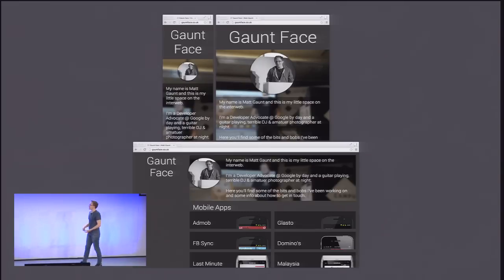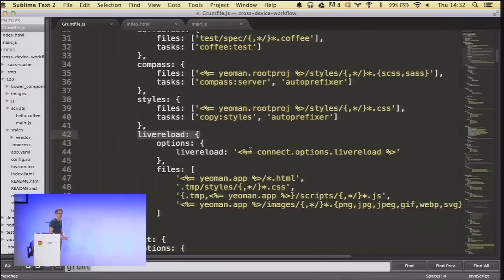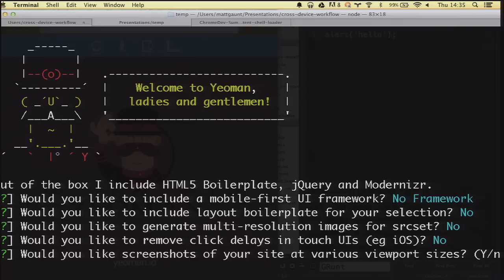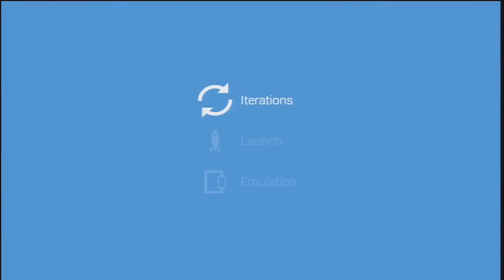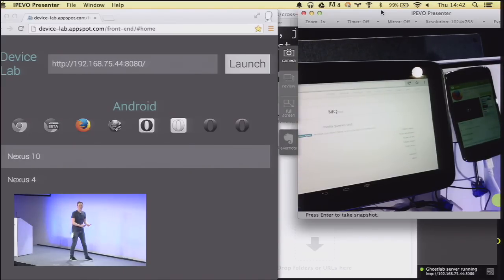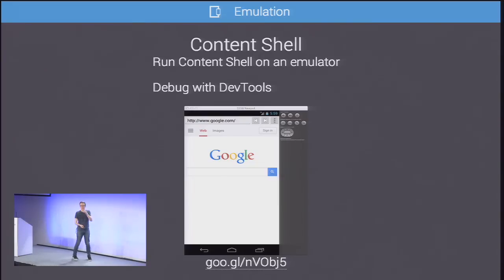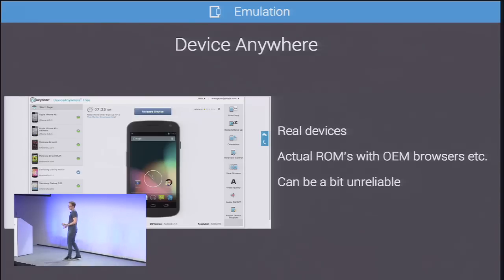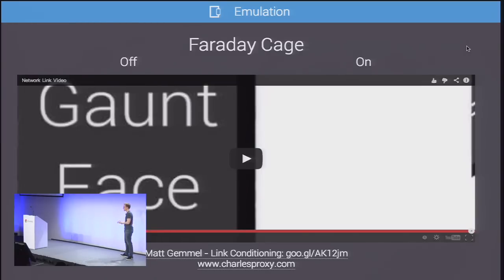Chrome Dev Summit 2013 - Optimizing your Workflow for a Cross-device World (Matt Gaunt)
With the range of device form factors, platforms and browsers that users will use to experience your web app, it's important to find a productive multi-device testing workflow.
This session shows you how to ensure your web app is spectacular across all screens, without getting bogged down.